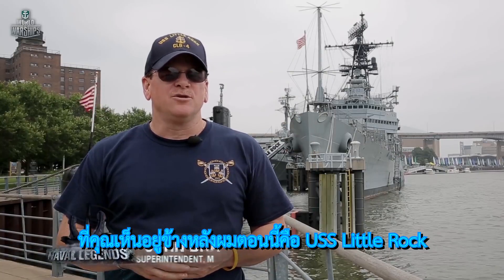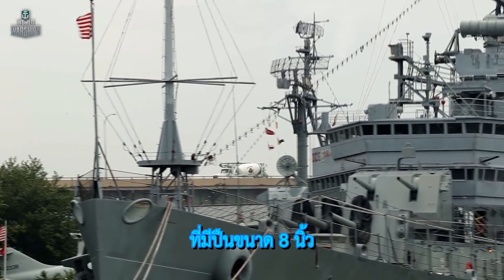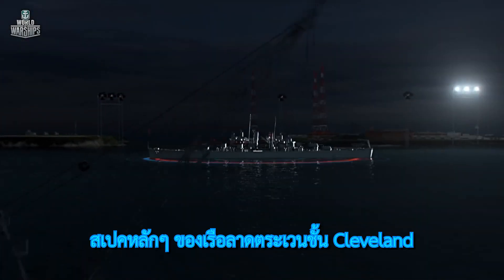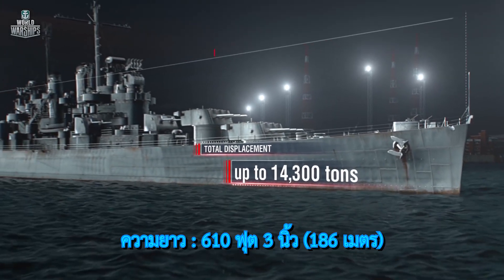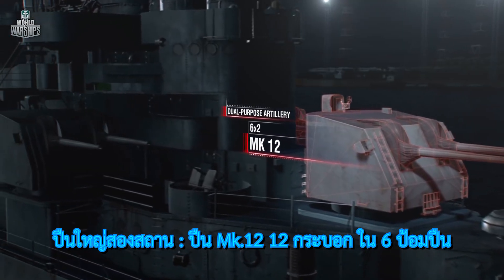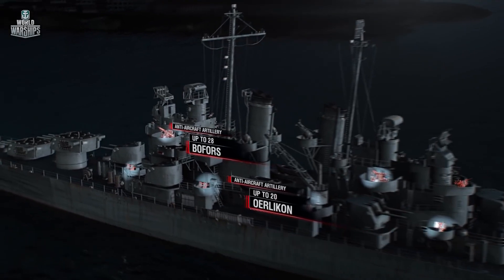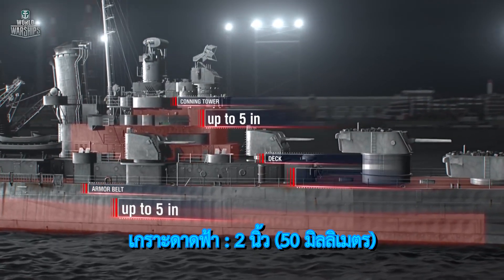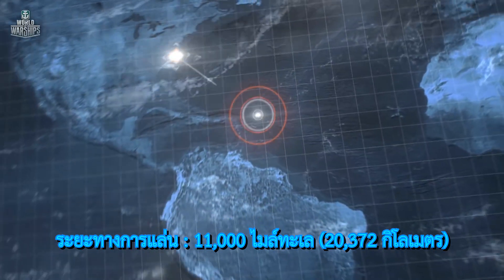Naval Legend : Cleveland Real Specs [แปลไทย]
คลิปนี้ยังไม่สมบูรณื เดี๋ยวจะมีแบบเต็มมาในภายหังนะครับ

Programs Used
-YTD Downloader
-Adobe Premiere Pro CC 2018
===My Recently PC Spec===

Microsoft Windows 10 Professional Edition

CPU : Intel® Core™ i7-6700K @4.02GHz
Motherboard : ASUS Z170 Pro Gaming - LGA1151
RAM : 8GB [Kingston Hyper-X FURY Black DDR4 2400MHz]
GPU/VGA : ASUS GeForce GTX960 Strix DirectCU II OC 2GB GDDR5
Storage : Samsung 960 EVO NVMe M.2 SSD 250GB + Seagate Barracuda 2TB + Seagate Barracuda 500GB
PSU : Corsair VS650 650W 80+ White